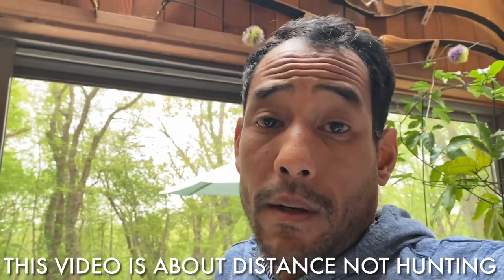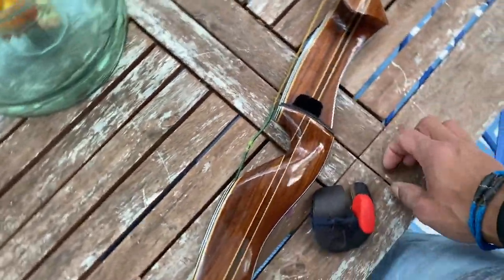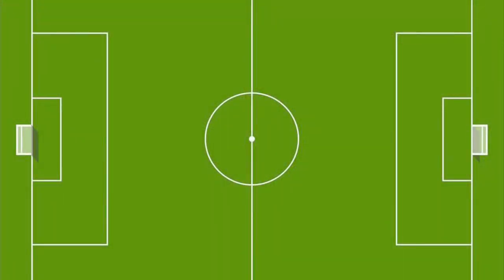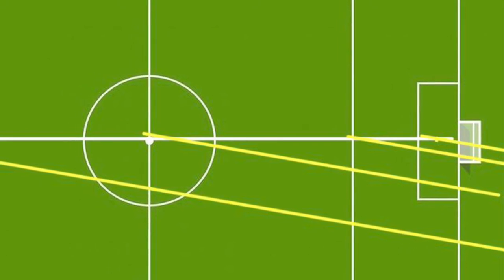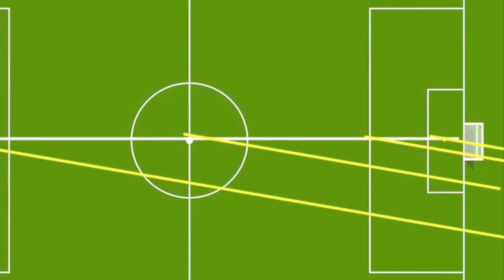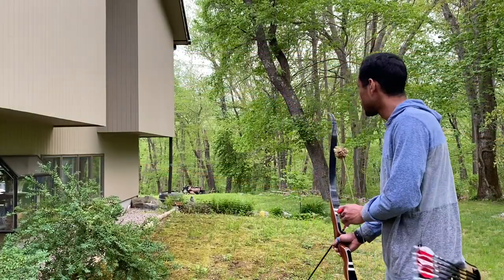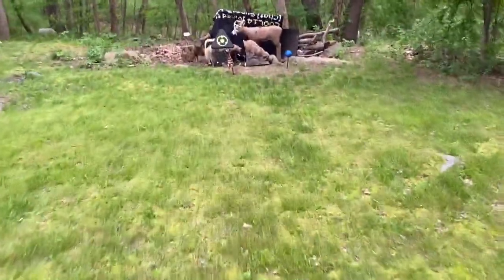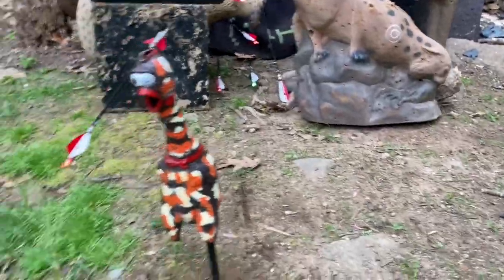Instinctive Archery - Long Distance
A discussion on longer distances while shooting instinctively.